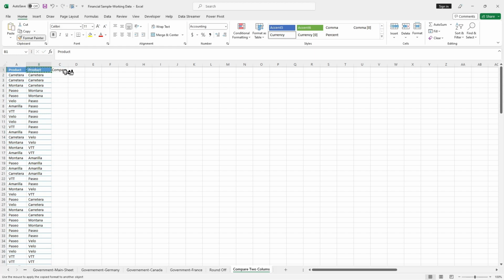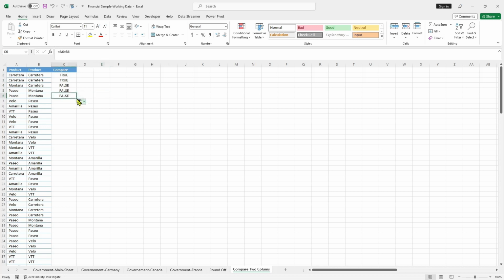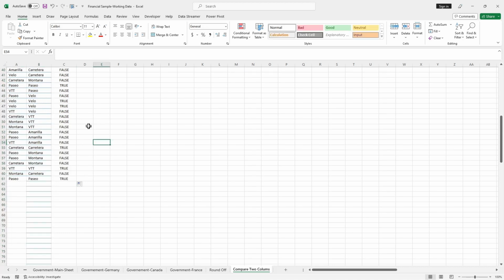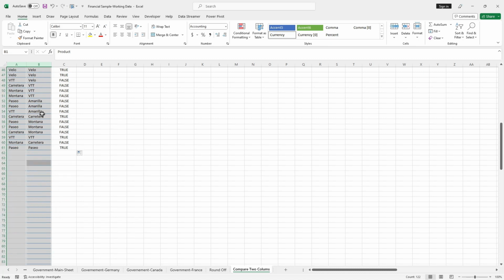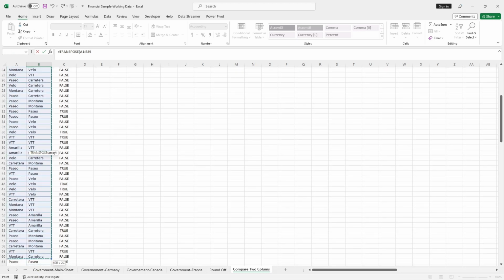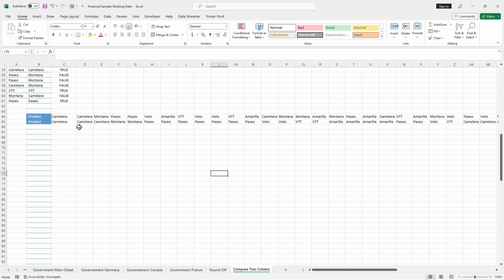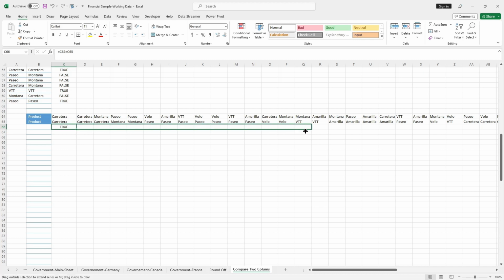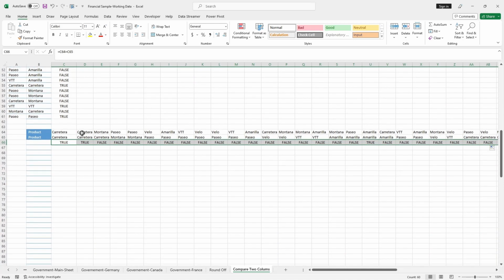Excel Tutorial For Beginners:: Compare Rows and Columns | Microsoft Excel Transpose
🐧𝐃𝐞𝐬𝐜𝐫𝐢𝐩𝐭𝐢𝐨𝐧🐧
Learn how to easily compare rows and columns in Excel using the Transpose function.

📒 Reference:-
🎁Links to Purchase👇

🔥My Gears👇
➤FIFINE T669 Condenser USB Microphone Kit

 💻Budget Laptops ₹40,000 to ₹50,000:
➤15-FC0156AU HP 15, AMD Ryzen 5 7520U|16GB RAM|512GB
➤X1605ZAC-MB541WS ASUS Vivobook 16, Intel Core i5-12500H|16GB RAM|512GB

💻Budget Laptops ₹27,000 to ₹33,000:
➤HP 15 15-FC0025AU, AMD Ryzen3 7320U|8GB RAM|512GB
➤HP 15 FC0026AU, AMD Ryzen3 7320U|8GB RAM|512GB